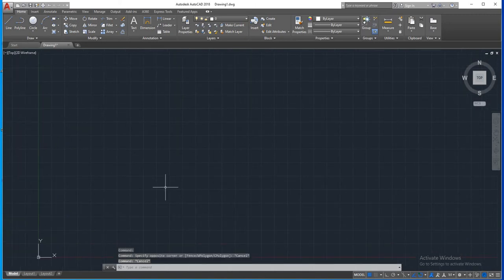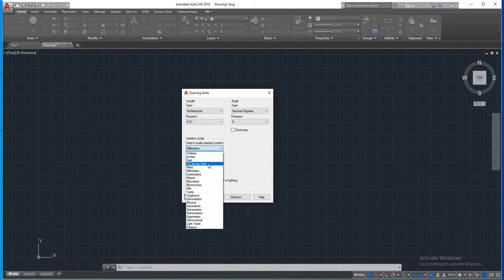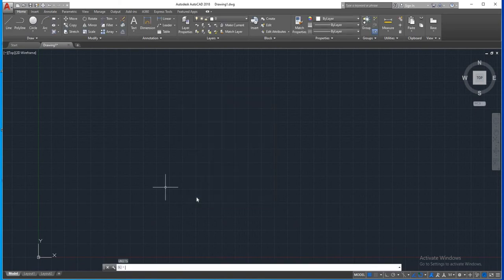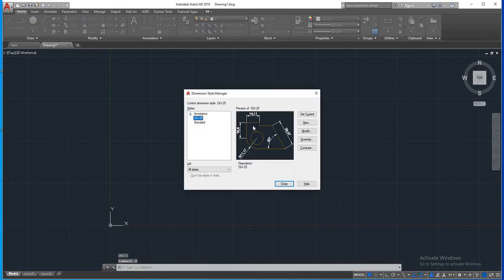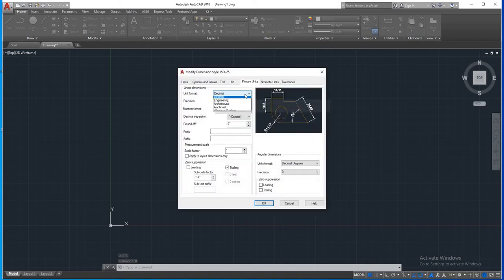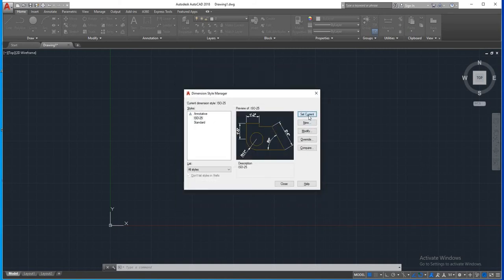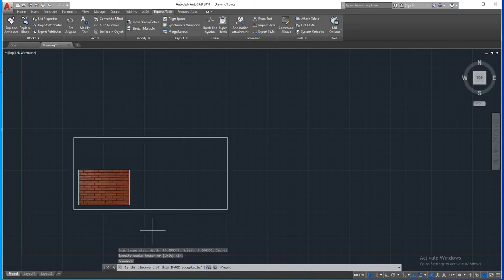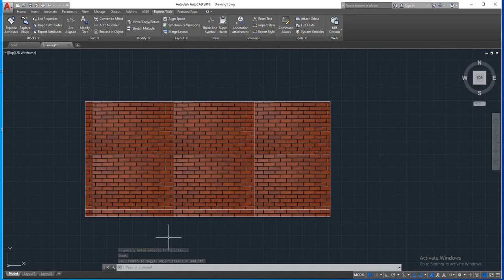Creation of hatch pattern by downloading images. CADD Nest